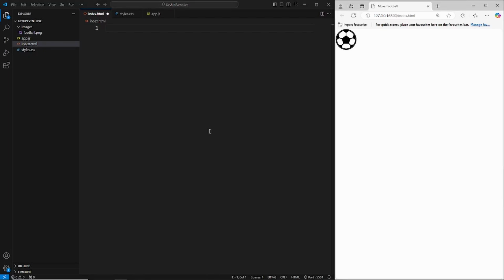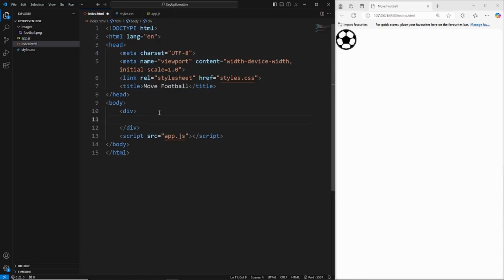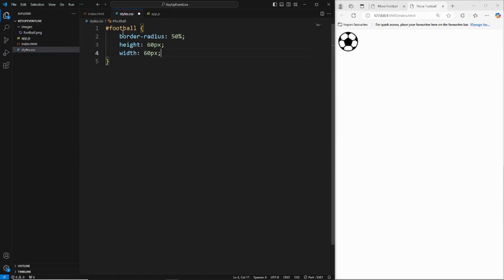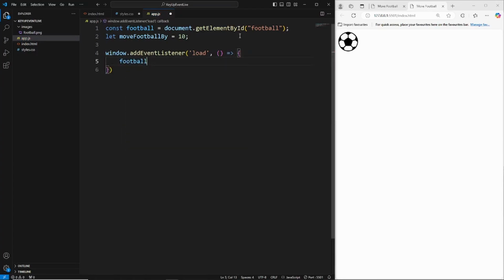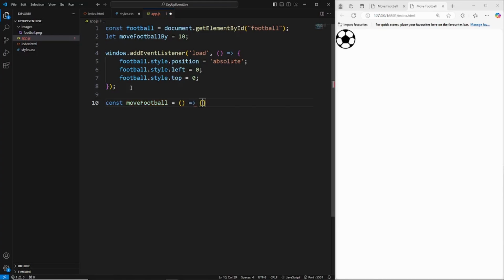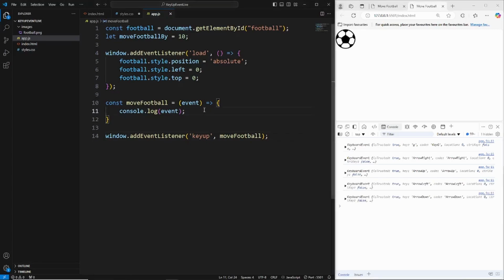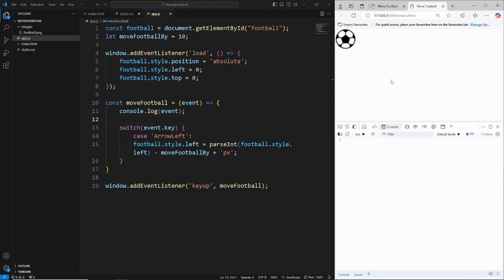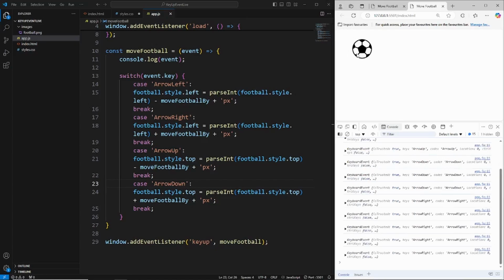Learn the KEYUP event in Javascript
Learning about events in JavaScript is crucial in development of skills, this week well be learning about the on KEYUP Event.

*COMMUNITY NOTE*